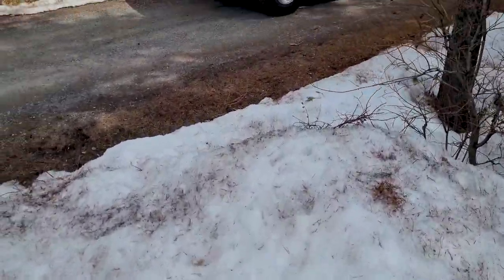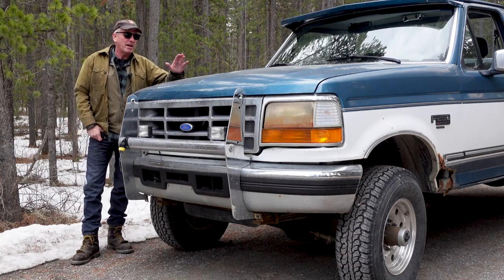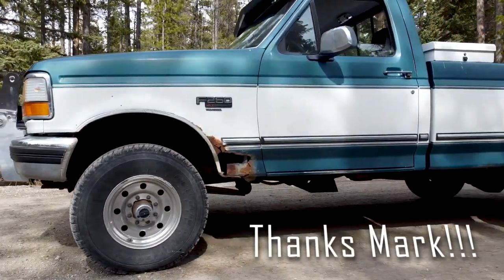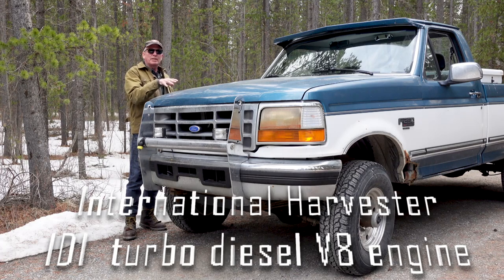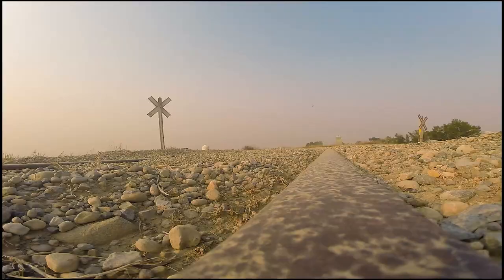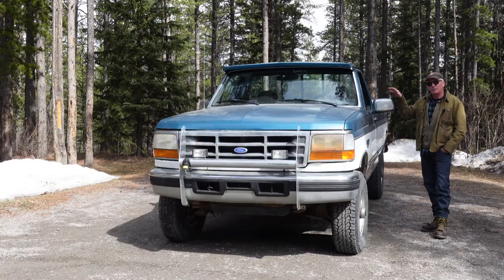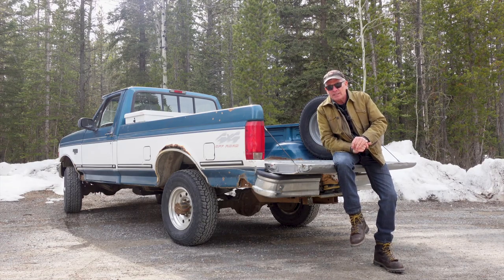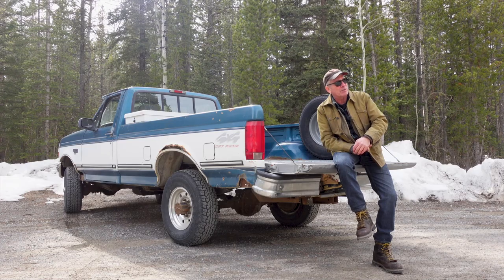1994 OBS IDI Turbo Diesel Ford F250 4x4 is Back!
My old 1994 4x4 Ford F250 XLT with the 7.3 International Harvester IDI (Indirect Injection) turbo diesel V8 engine (also used in school buses) is back! Yeehaw, Overland build coming up for this single cap 3/4 ton OBS 🤠😁🍻